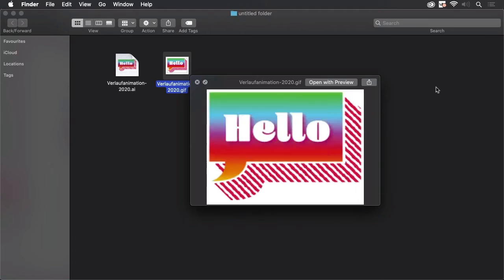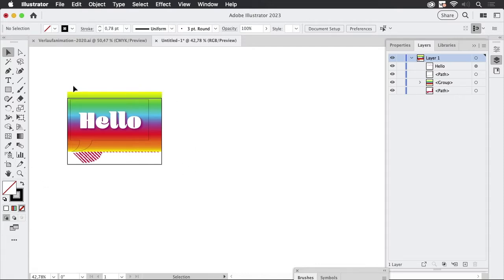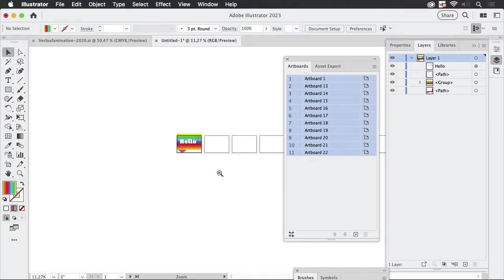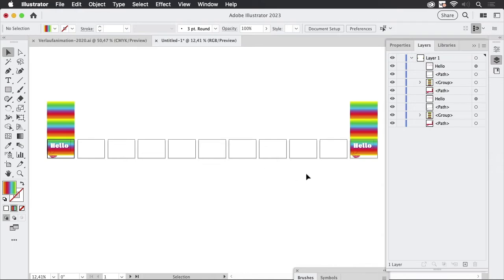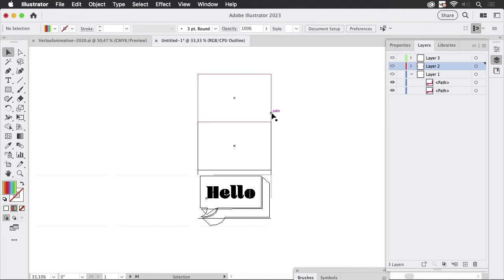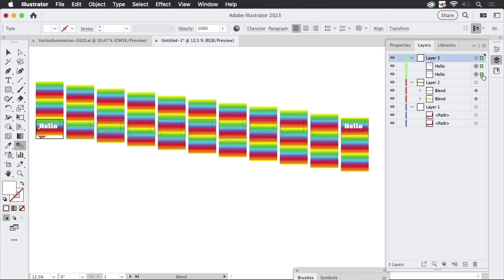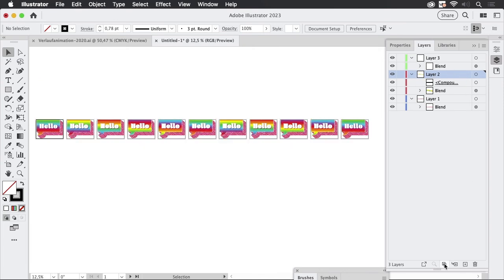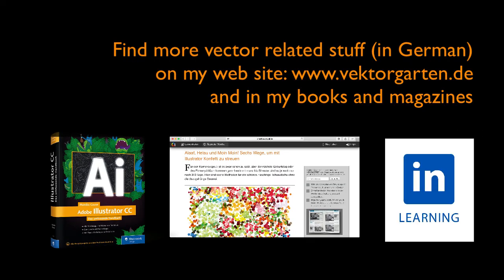How to Animate a Gradient in a Shape In Illustrator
Thanks to GIFStudio it finally makes sense to discuss some Illustrator animation techniques :-) So in this video we're going to animate a gradient. But we'll also discuss the second method of creating a clipping mask in Illustrator (you'll find it at 12:22 if you want to skip some steps).